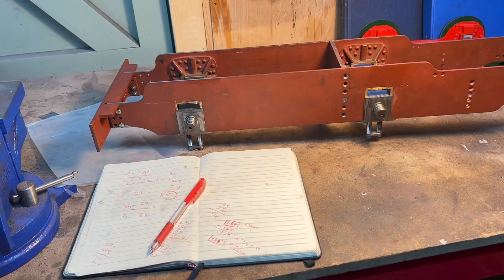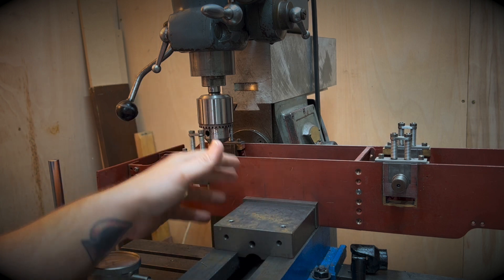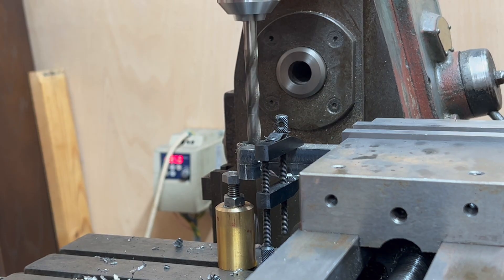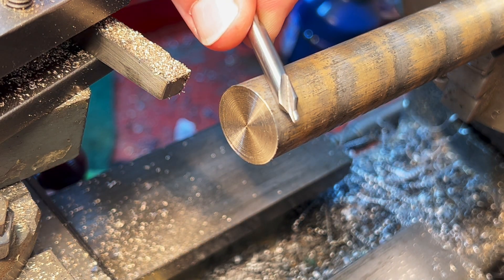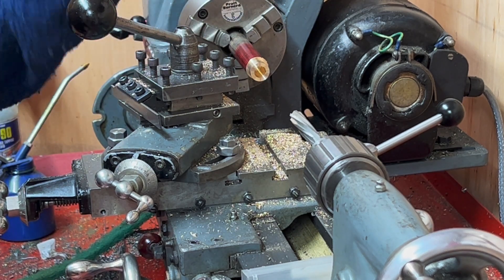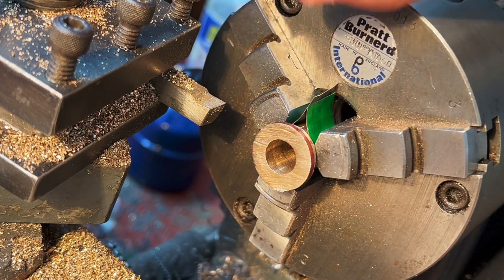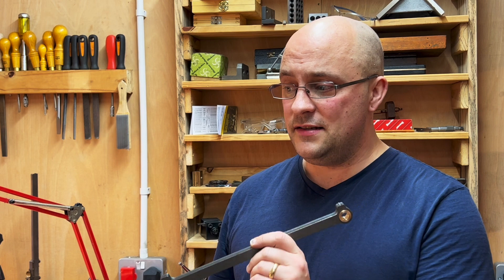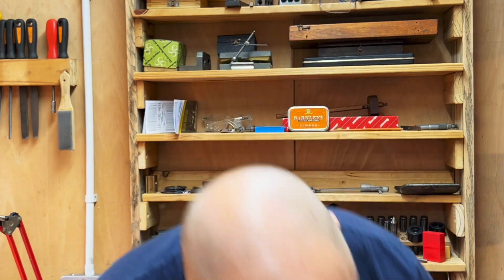Drumsticks in Steel & Bronze, or Coupling Rods - Maid of Kent Steam Loco No. 24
0:00 Intro
0:03 Review of horn machining and unknown wheelbase
0:46 Checking wheelbase with edge finder
1:52 Drilling second coupling rod and to size
2:28 "Test" Bushing
3:59 Real Bushings
5:38 Fitting
5:42 Next Steps
6:47 FIRE!